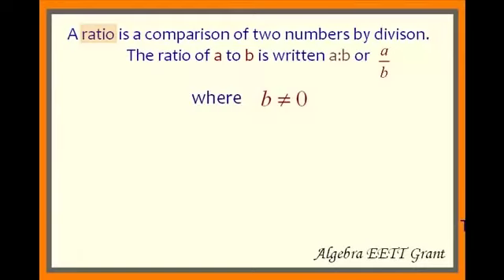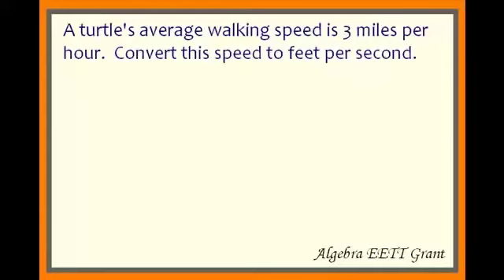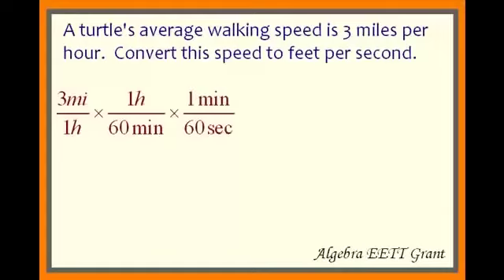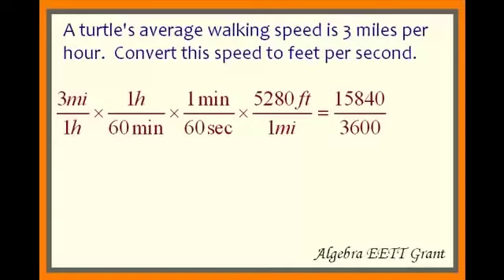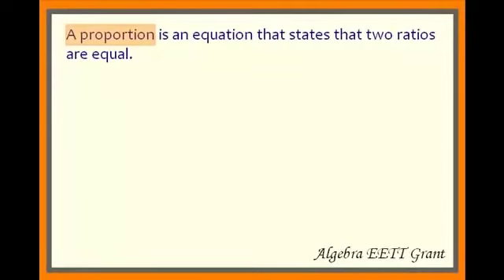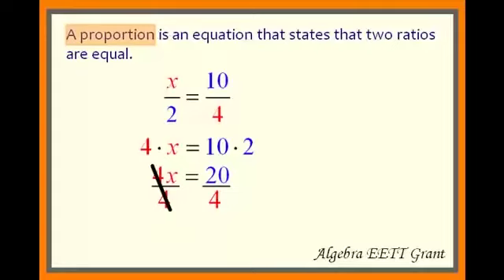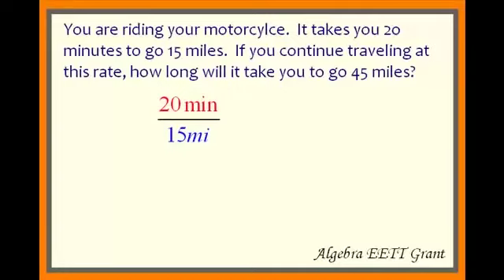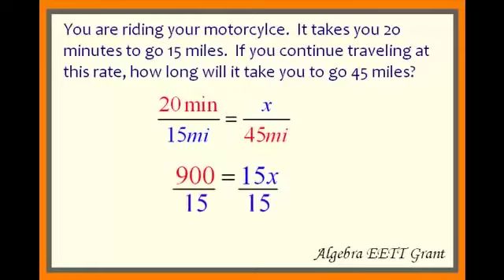Ratio and Proportion | Rajasthan School Shiksha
Rajasthan School Shiksha | Ratio and Proportion |

This channel provides videos on all the topics of Rajasthan school education for all the classes in both the languages Hindi as well as in English. Watch full videos to understand the topic carefully.